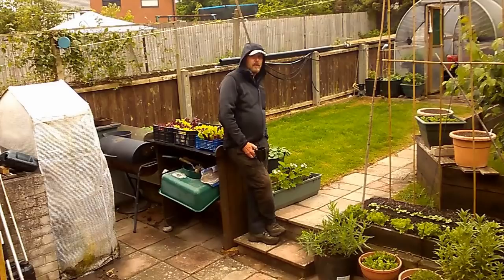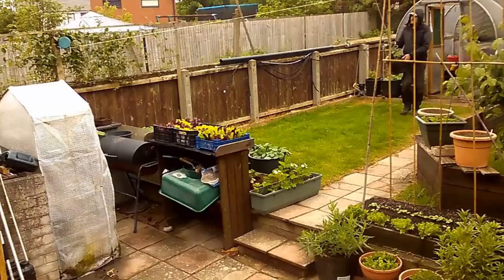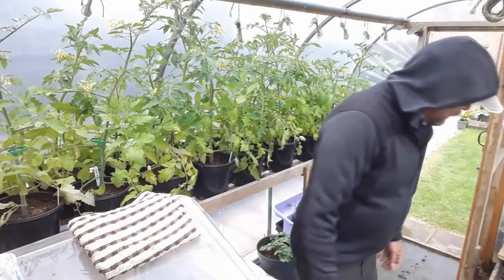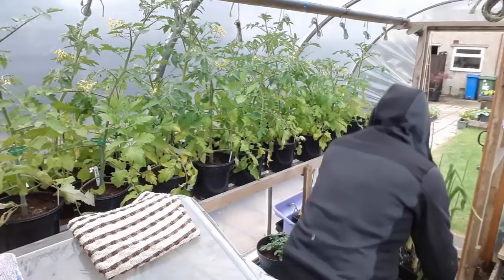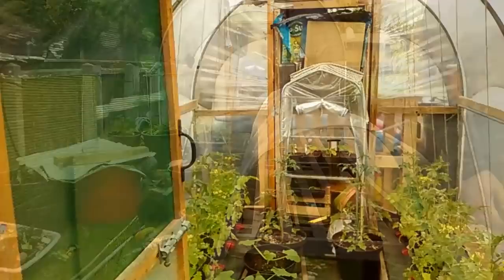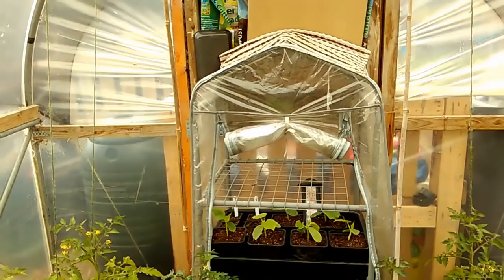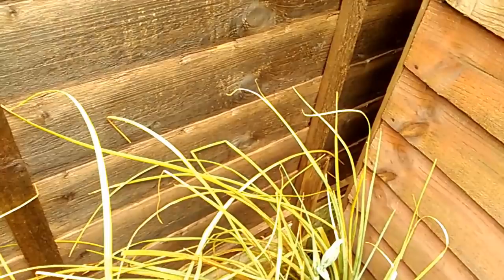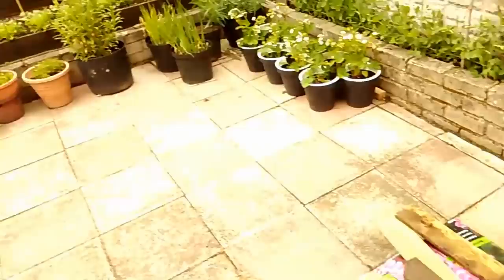Garden Update 20/5/20, Tomatoes finally go in & Poly tunnel shelf conversion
Trying out using 2 cameras as i clear out the poly tunnel and begin putting the tomatoes in the beds.
Also looking at the other use my shelf from the poly tunnel gets used for after a little conversion.